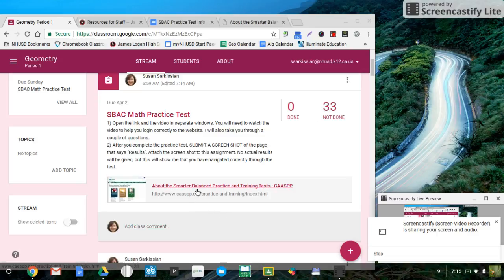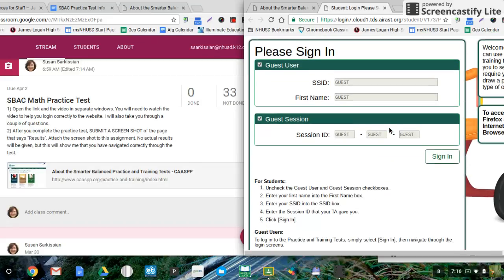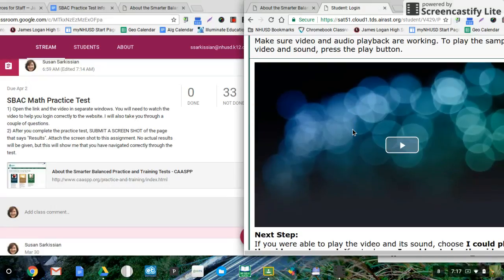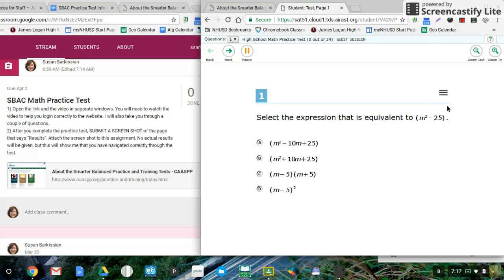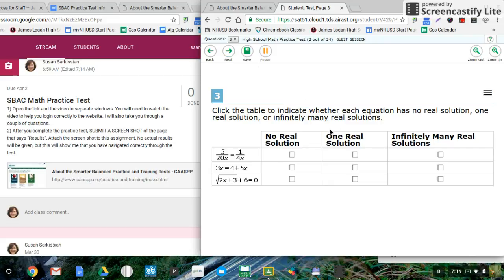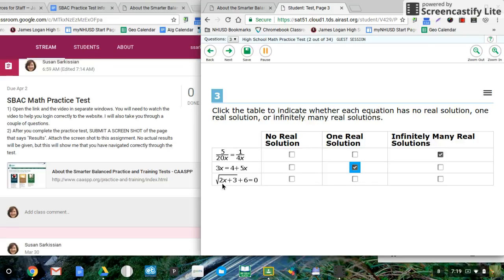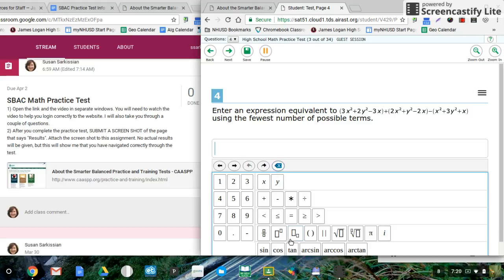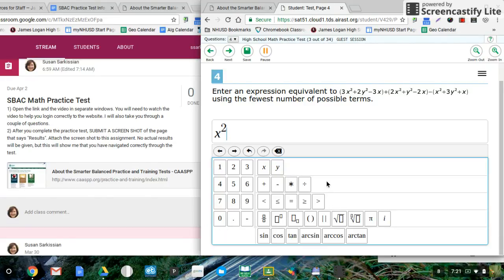How to use the SBAC testing site